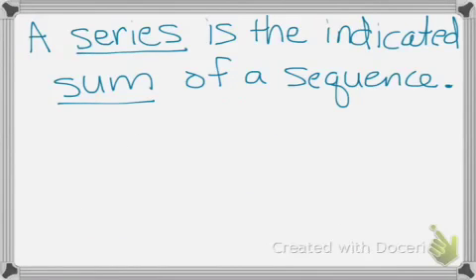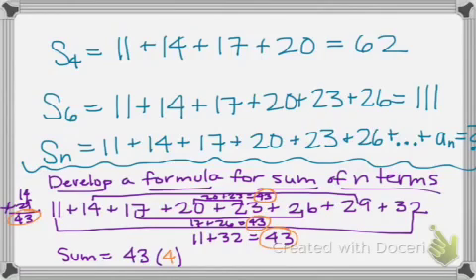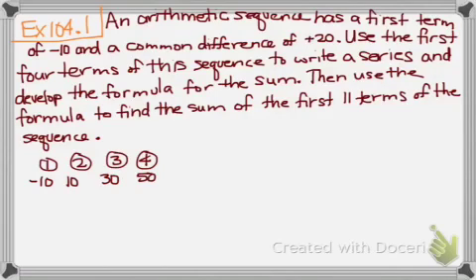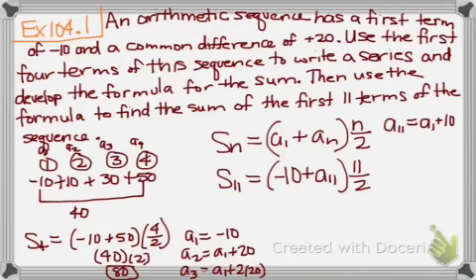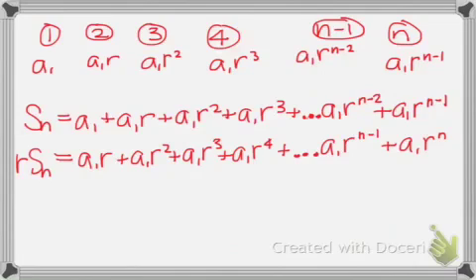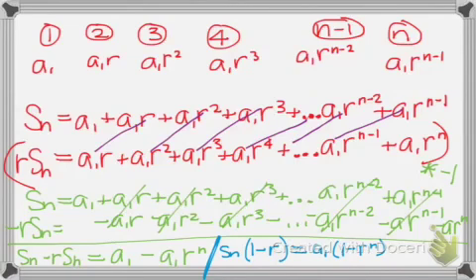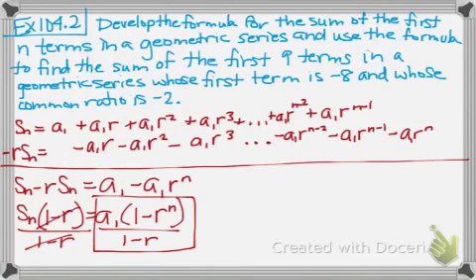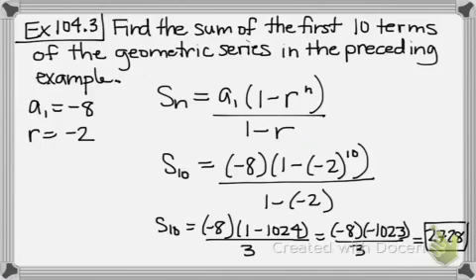Adv math set 104